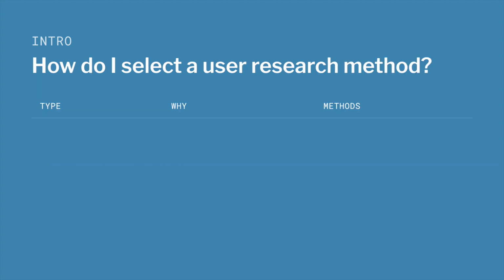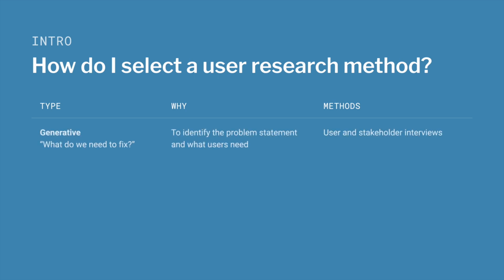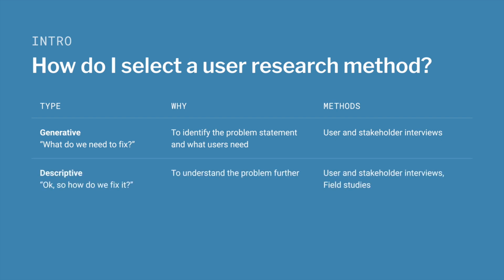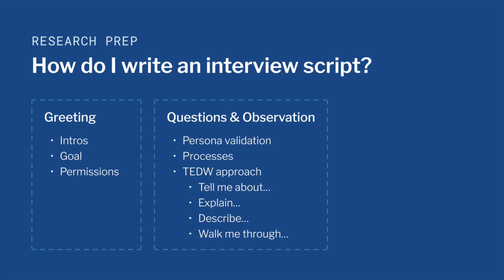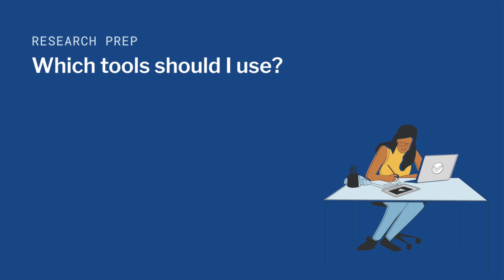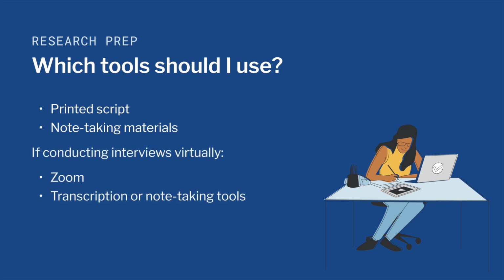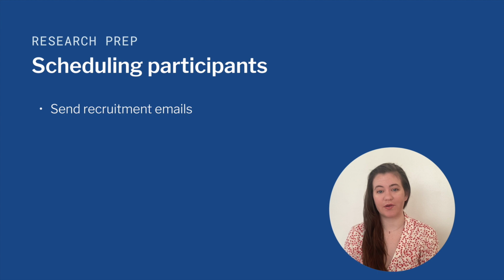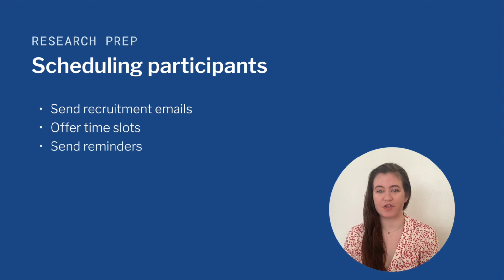Stakeholder and customer interviews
Jennifer, a senior designer at Skylight, provides an overview of user research and shows how she conducts user and stakeholder interviews.